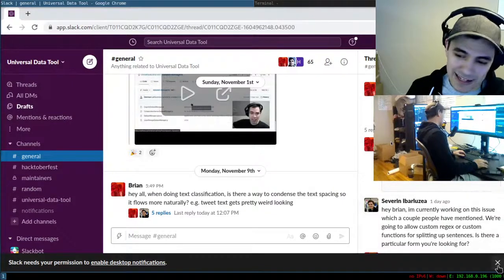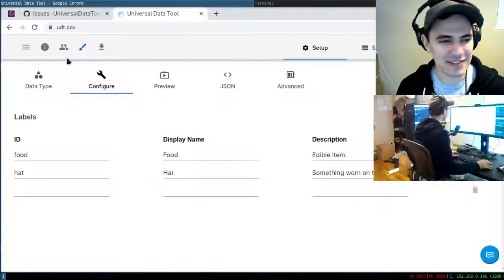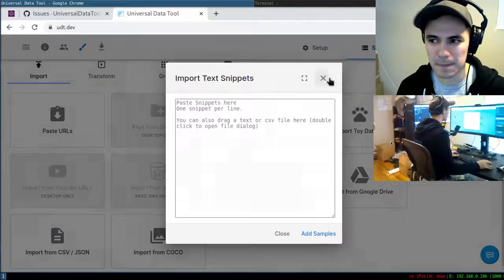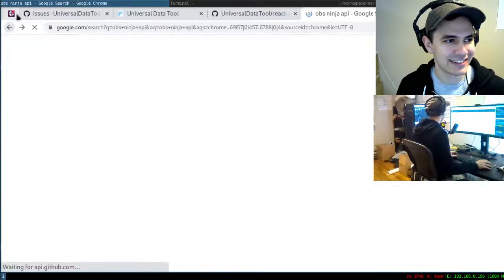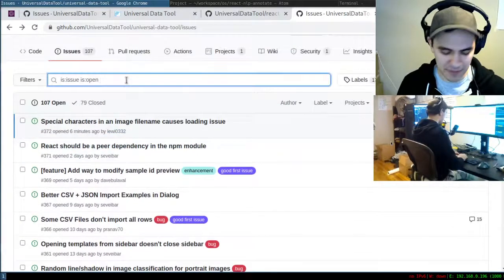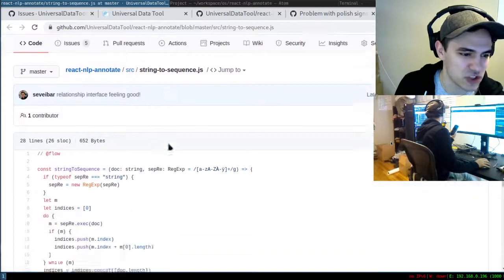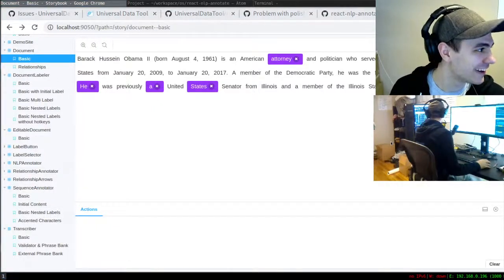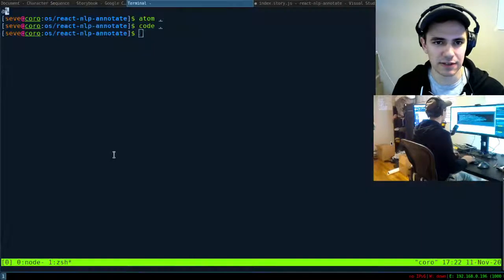Open-Source Development React/Javascript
Developing the open-source Universal Data Tool application with seveibar. Follow seveibar on twitch or twitter